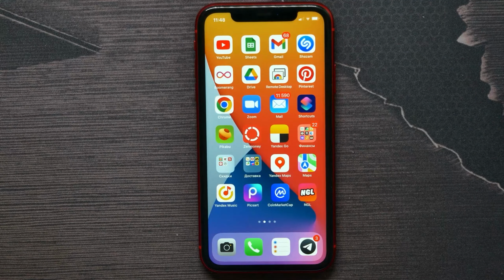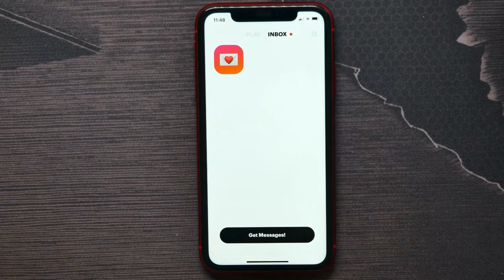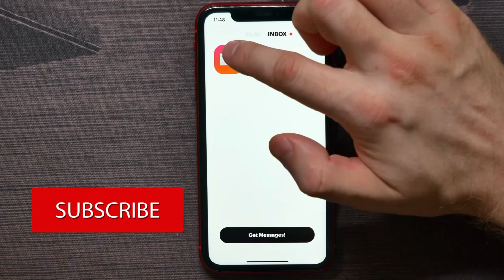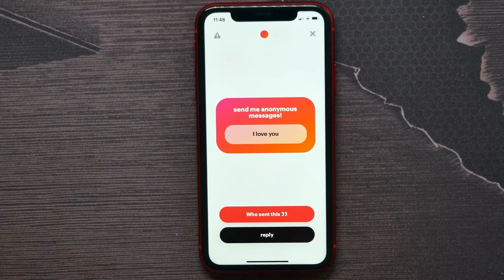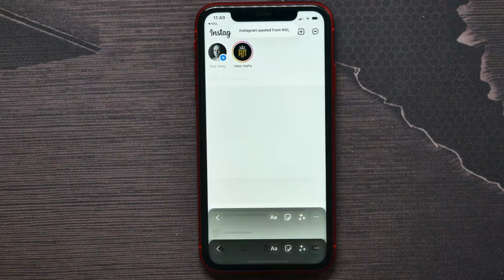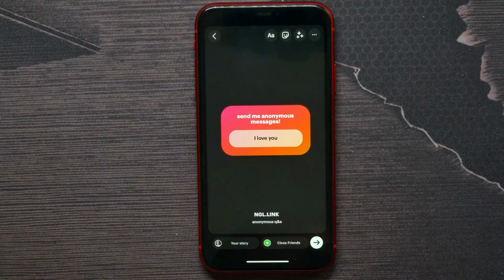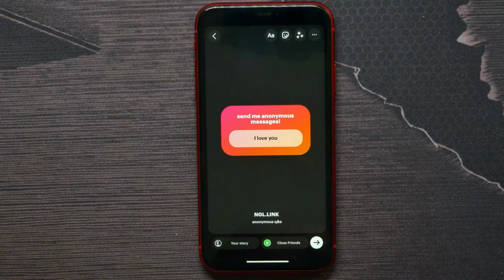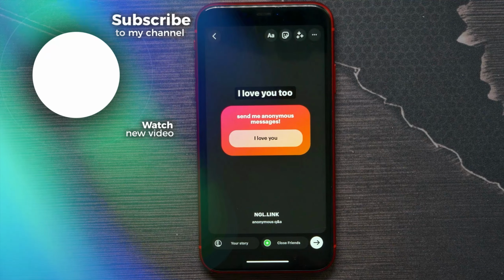How to View and Reply to Instagram Anonymous Message on NGL App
In this video i show simple way How to View and Reply to Instagram Anonymous Message on NGL App